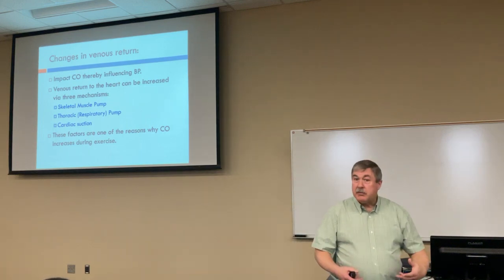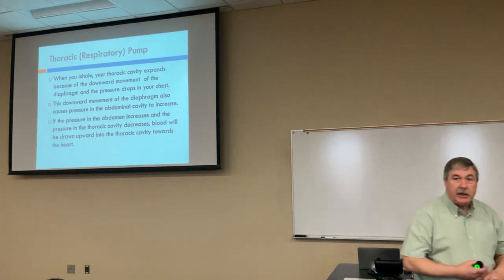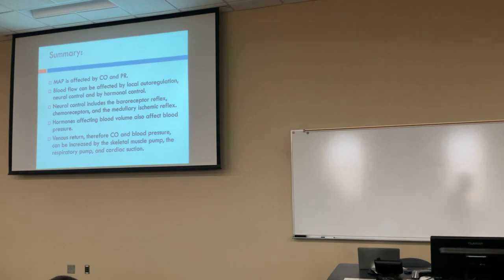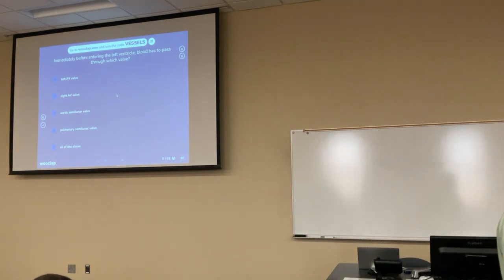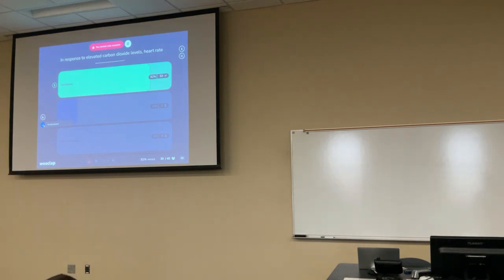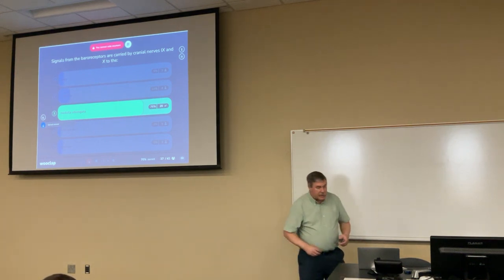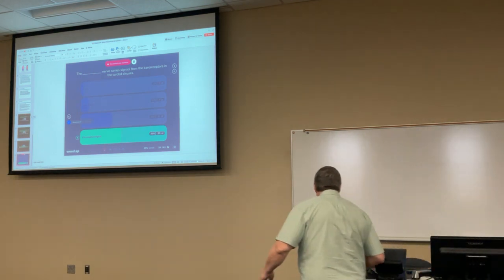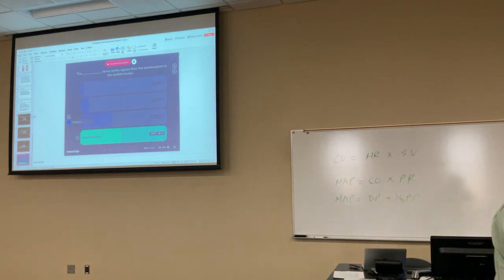Chapter 20 Blood Pressure and its Control Part II